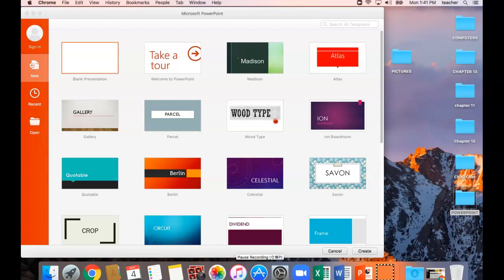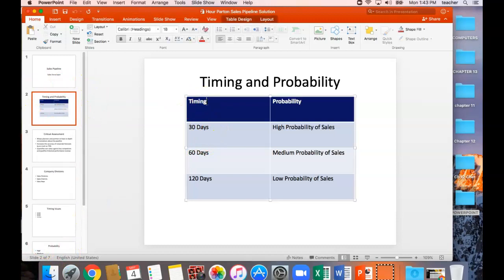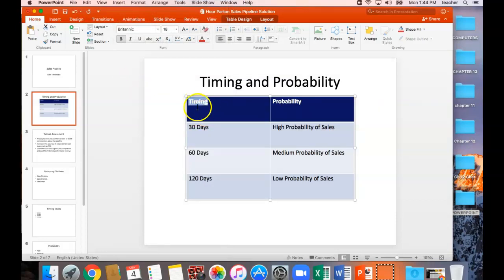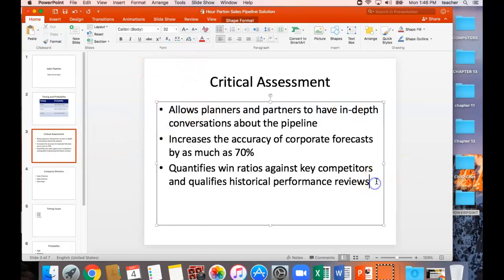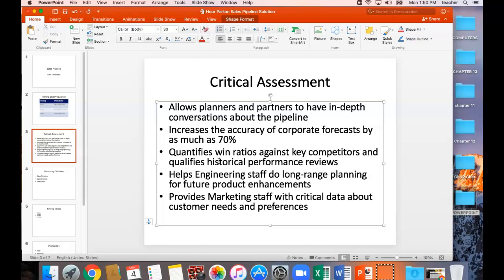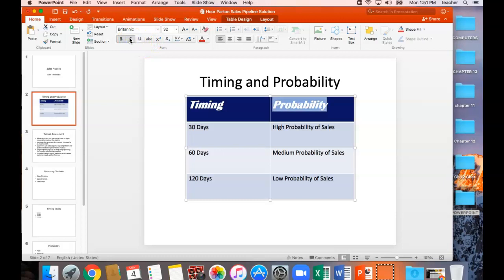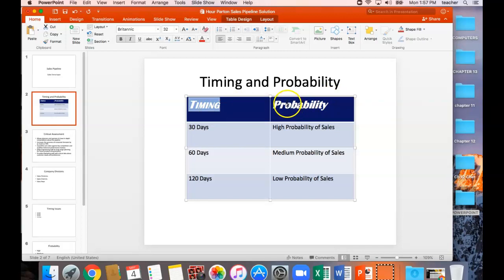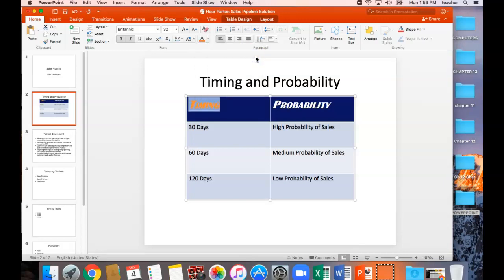PP (MAC) - CH 3 VID 1